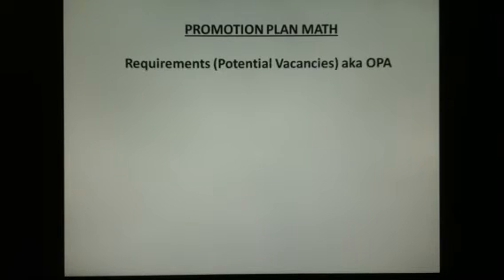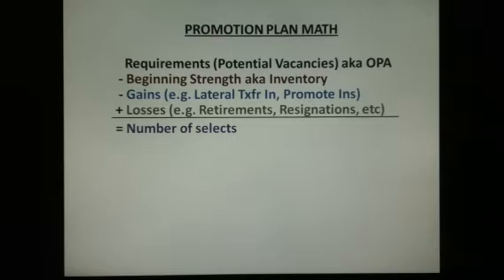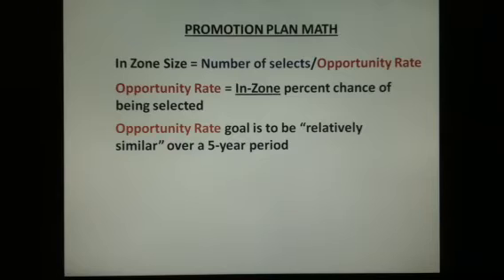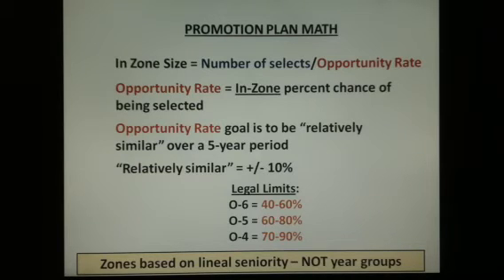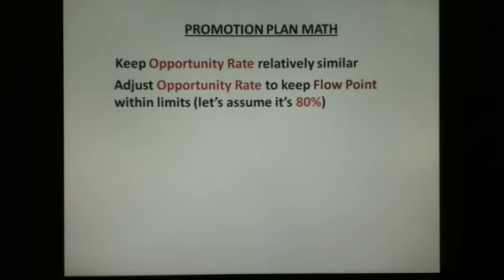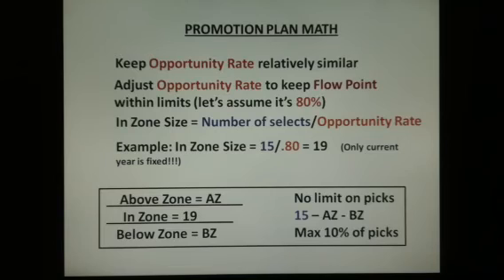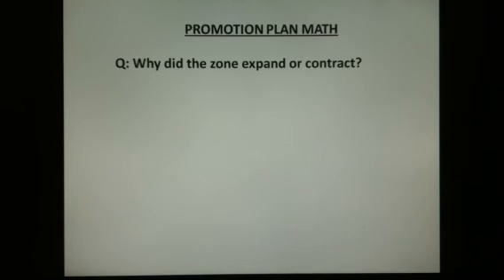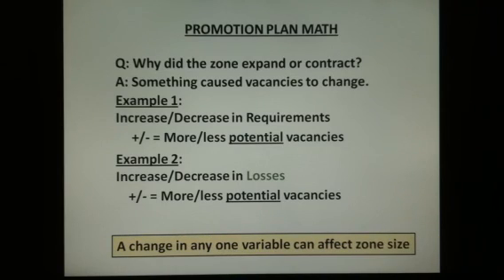Promotion Plan Math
A presentation from the Information Warfare Officer Community Manager on promotion planning.